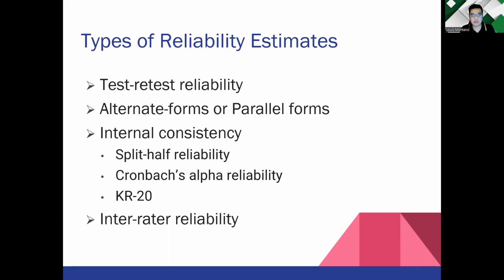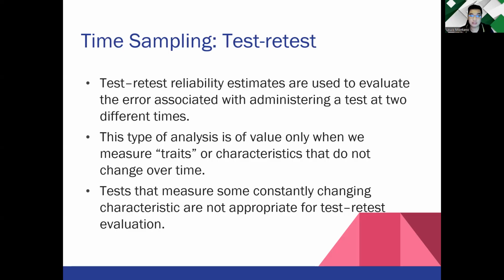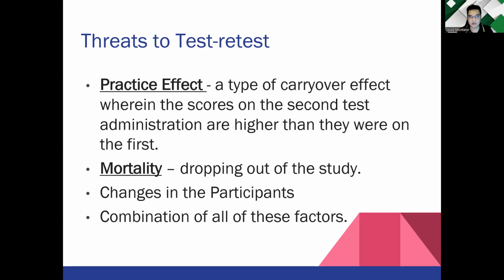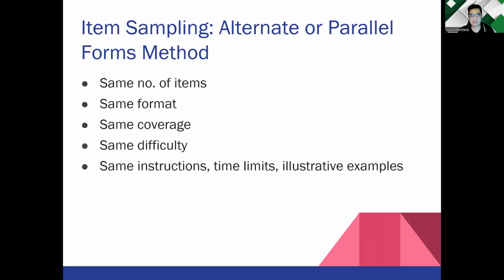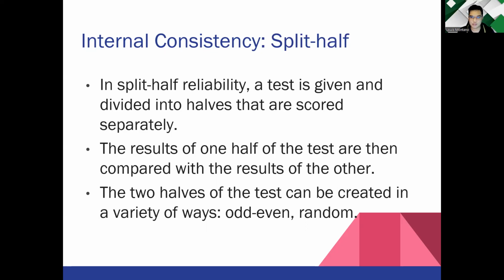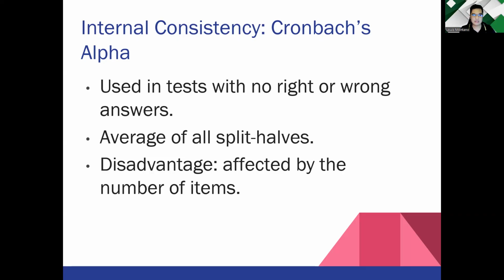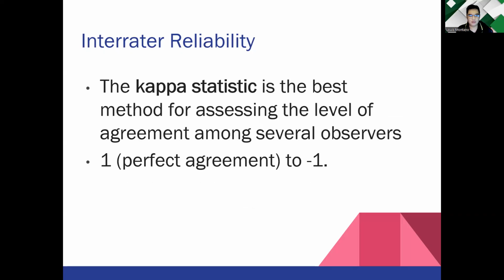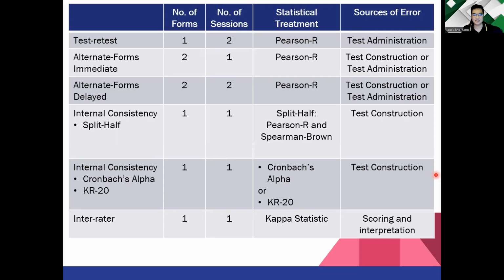Reliability Made Easy (Taglish)